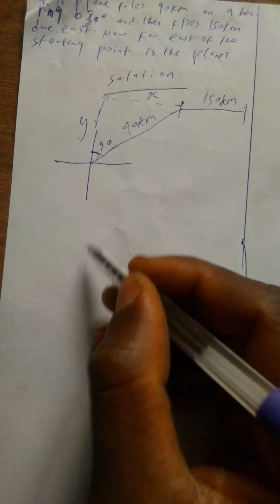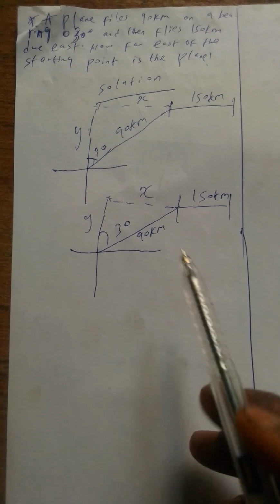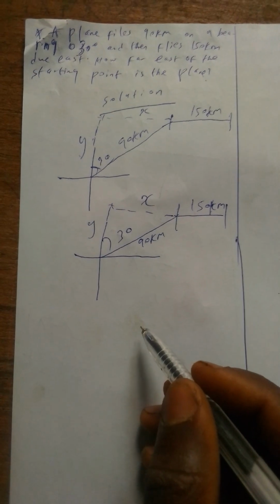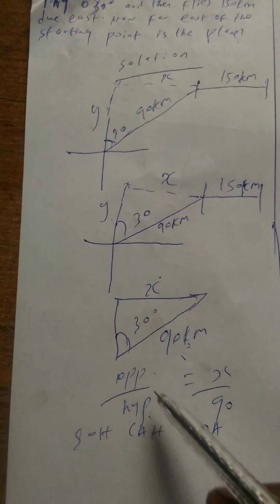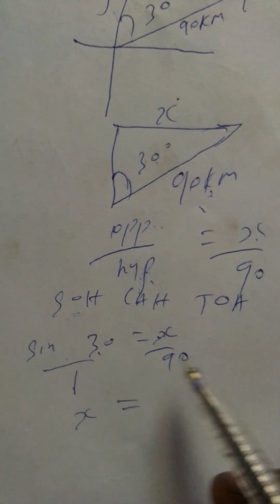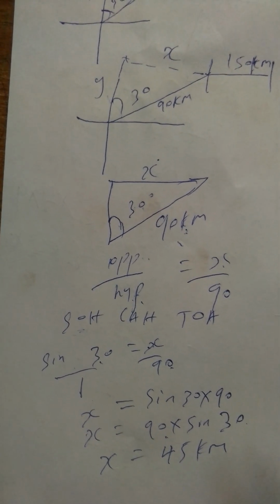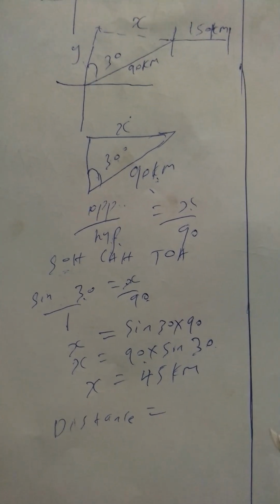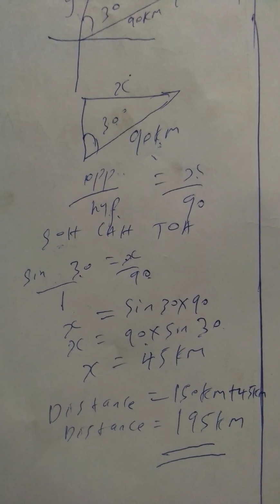A plane files 90km on bearing of 030, and 150km due east. How far east of the starting point is it?